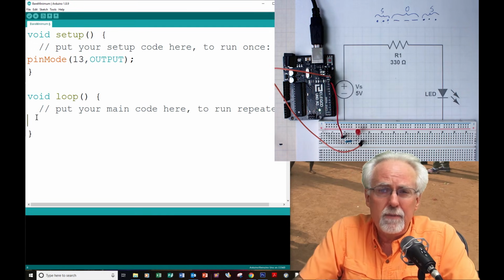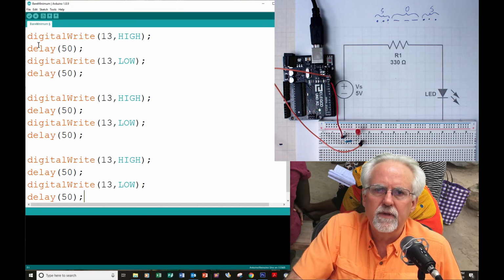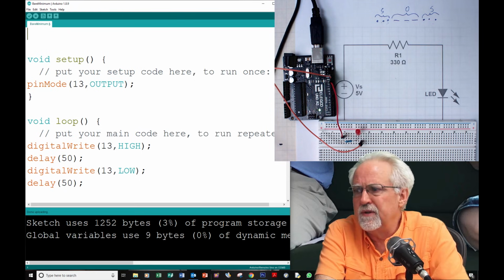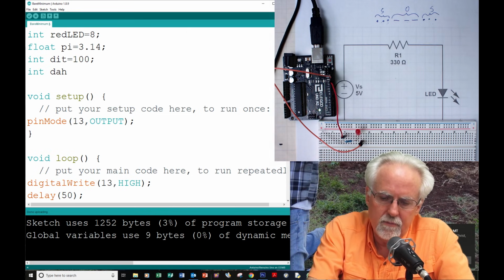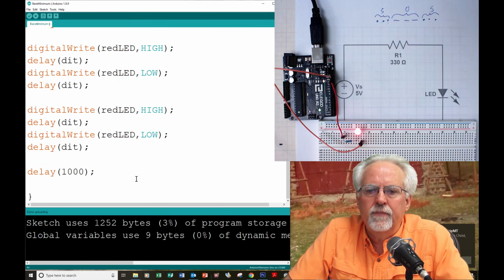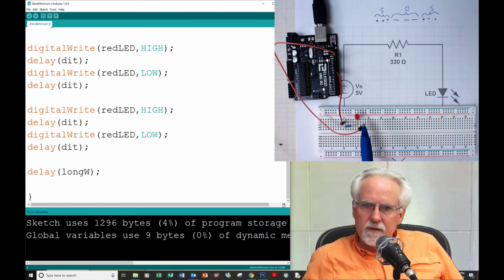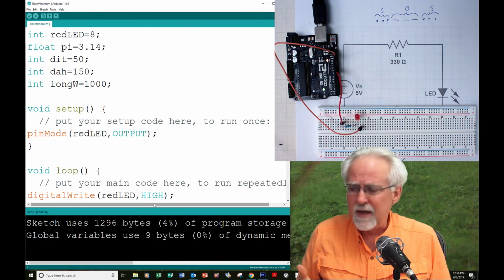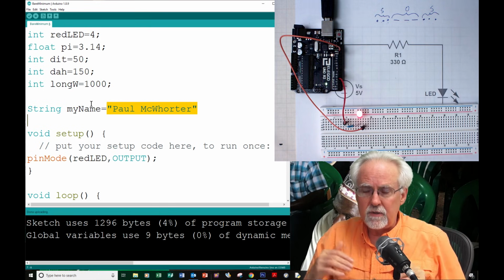Arduino Tutorial 4: Understanding Arduino Variables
In this video we learn that you should always use variables when programming instead of constants. This allows you to easily modify complicated programs. We start by writing a program the wrong way, and then show the good way using variables.